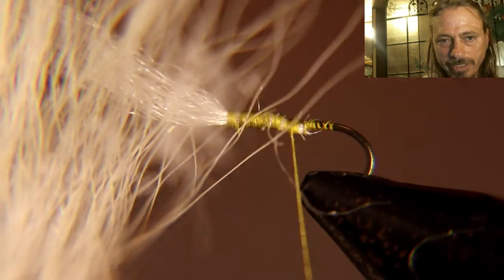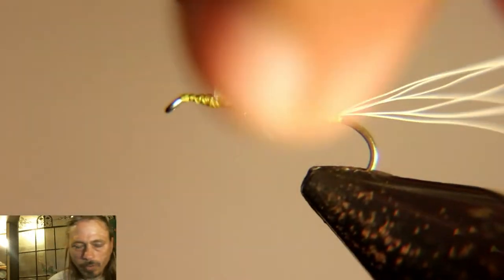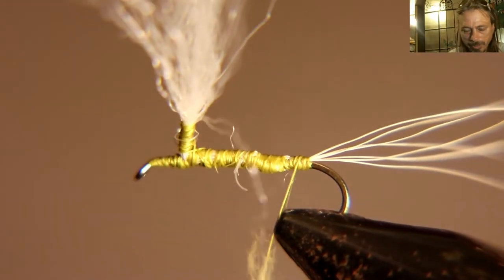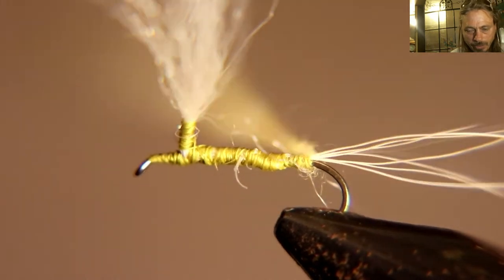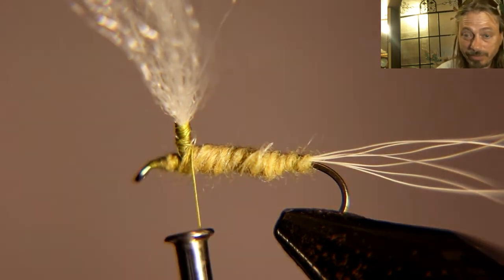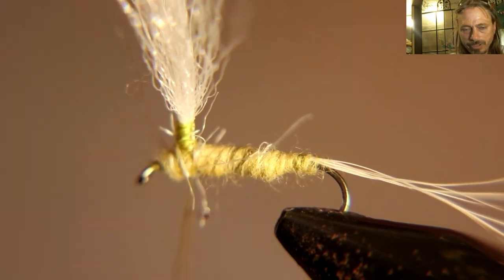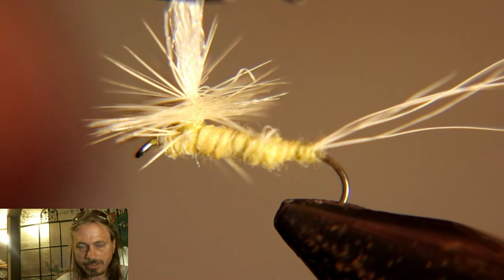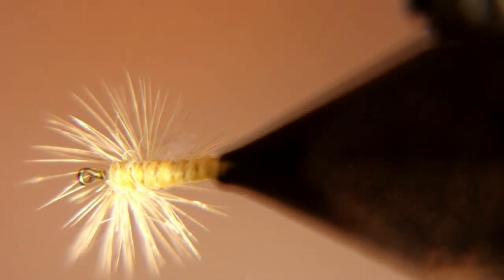Amazing Sulfur Dry Fly (no whip finish)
Check out this amazing dry fly no whip finish needed. This my favorite Sulfur and boy does it catch fish.